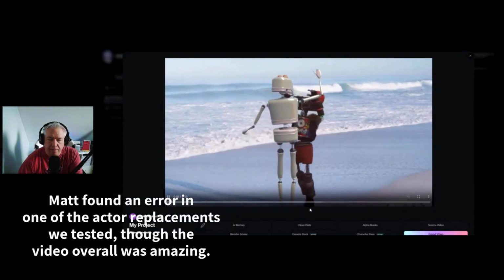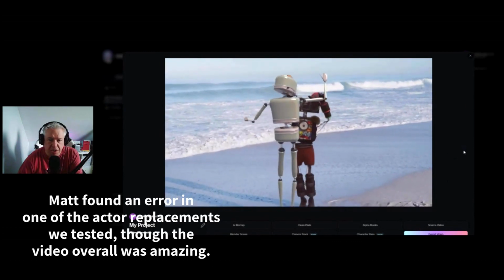Replacing Actors with AI using Wonder Studio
Join Matt Rouse, Author of PEERtainment, as he tests Wonder Dynamics' Wonder Studio for the AI Unboxing channel. We explore this groundbreaking platform that makes CGI accessible to all, with its unique ability to perform character replacement in video scenes.

In this video, we:
 • Test out the closed beta version of Wonder Studio [0:00]
 • Explore character replacement using stock video from Storyblocks [0:22]
 • Analyze how Wonder Studio maps lighting, shadows, and mimics actor's movement [0:41]
 • Attempt a complex scene with multiple actors [0:53]
 • Show how an AI-powered autonomous robot can replace a human actor [1:02]
 • Discuss possible artifacts and how to resolve them [1:12]
 • Share our excitement about the potential of this software and its future in the media industry [1:29]

Watch out Hollywood, independent creators armed with Wonder Dynamics are coming! This is just a glimpse of what's to come in the world of AI and CGI.